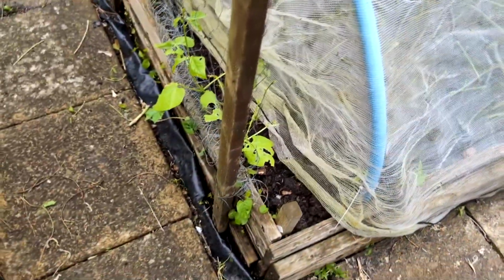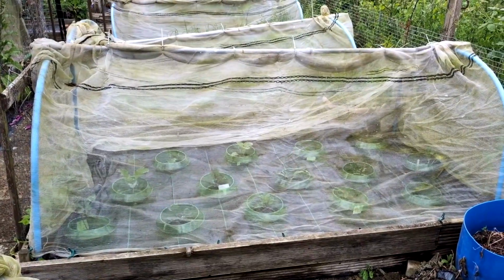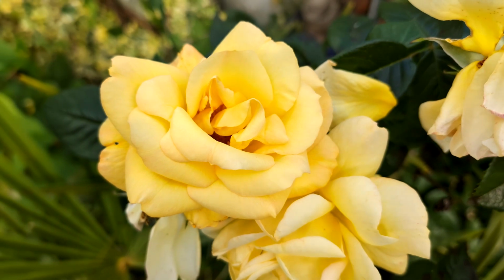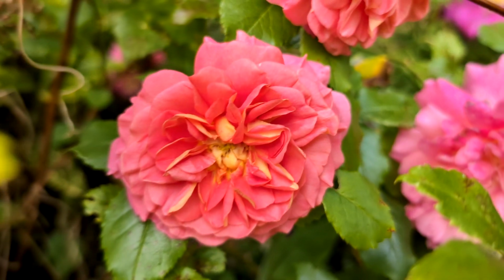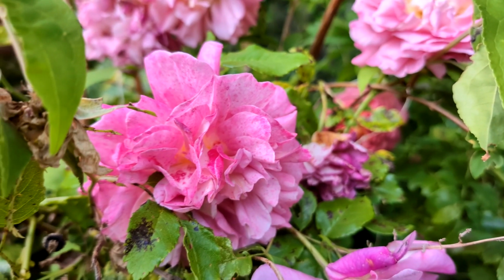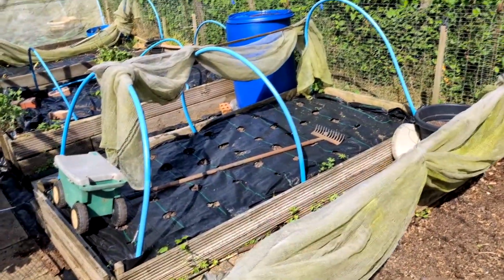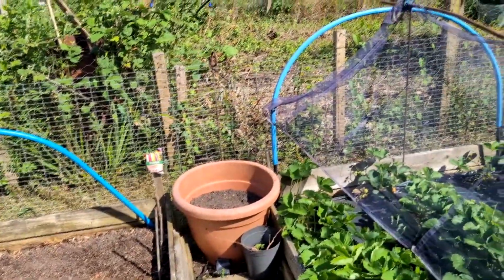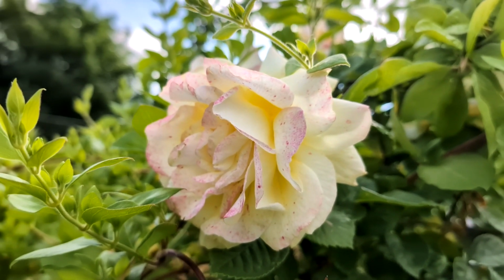Slug Halos, Do They Work?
plot visits over a few days, fight against the slugs and letting another plot.